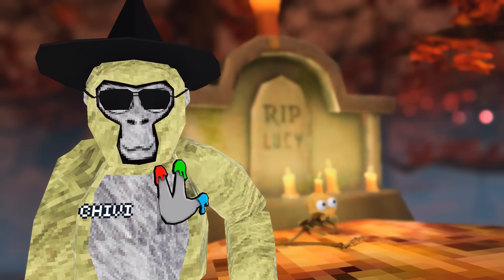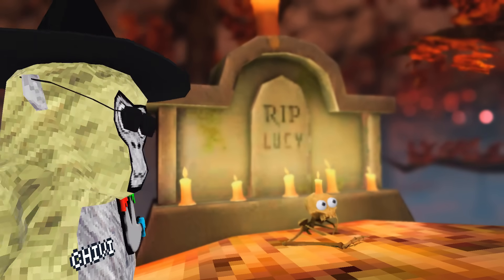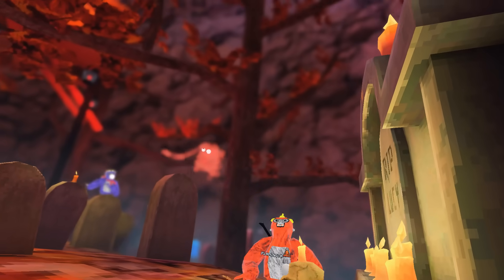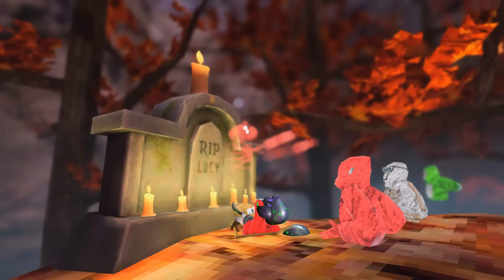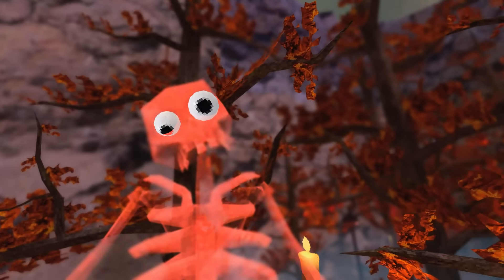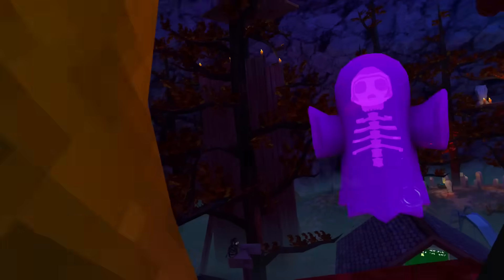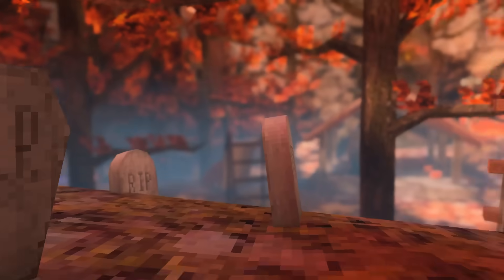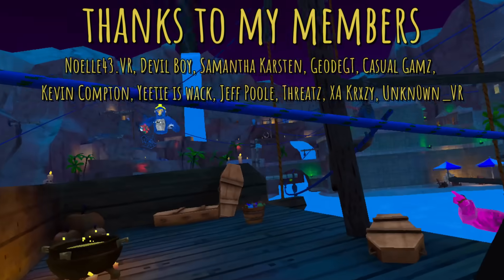EVERYTHING you need to know about NEW Gorilla Tag Halloween ghosts 2024!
Gorilla Tag Halloween 2024 update came out and the developers added 4 spooky ghosts to the game! Today we're going to go over every single one of them and see what they do/how to spawn them!